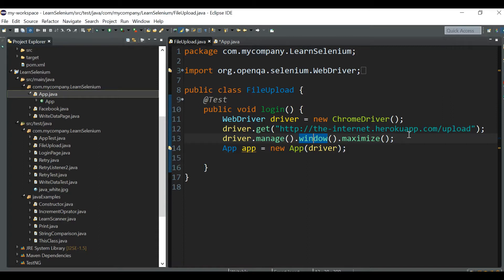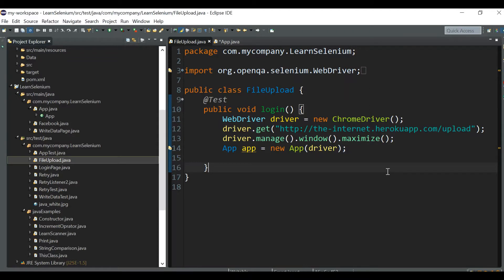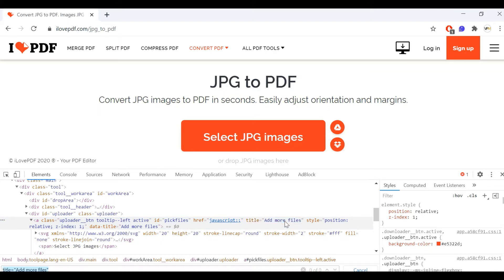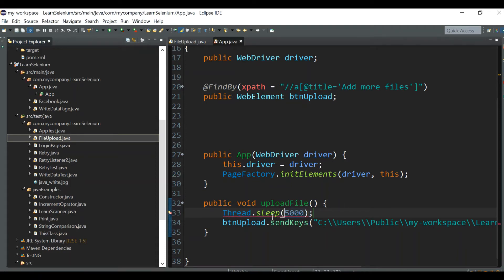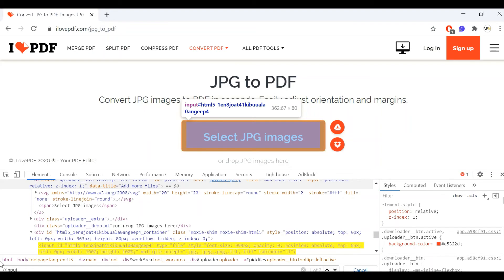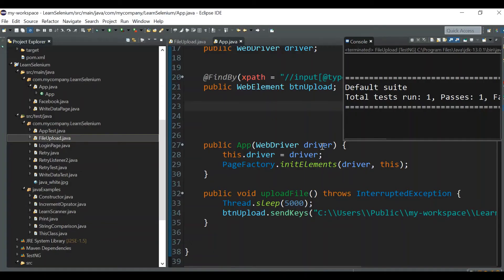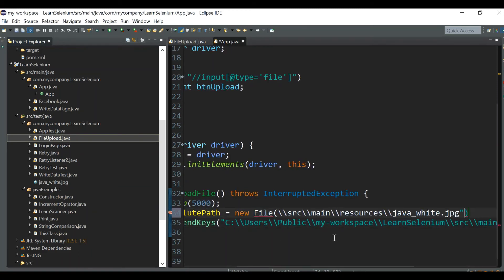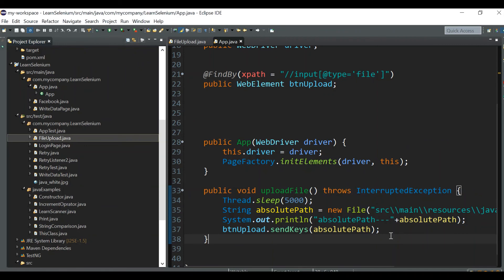Uploading files using Selenium sendKeys method |Resolving Jenkins File upload issue with Robot Class